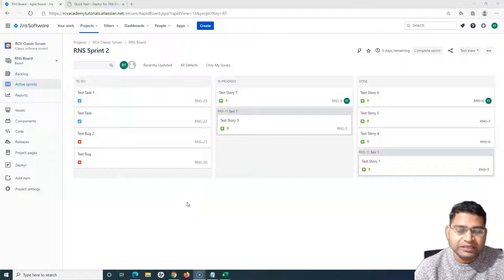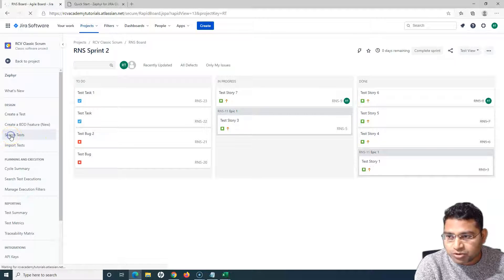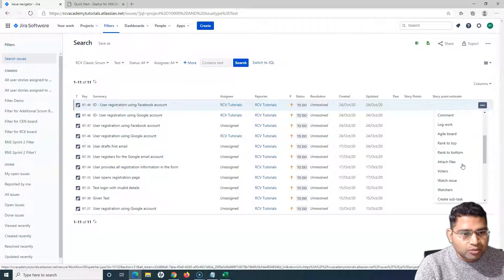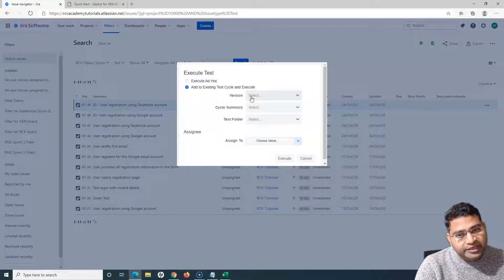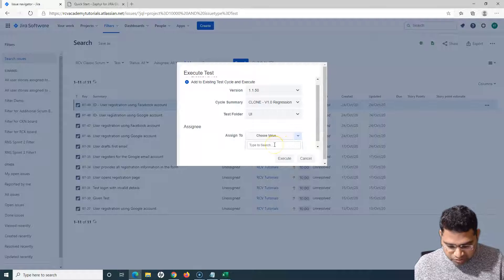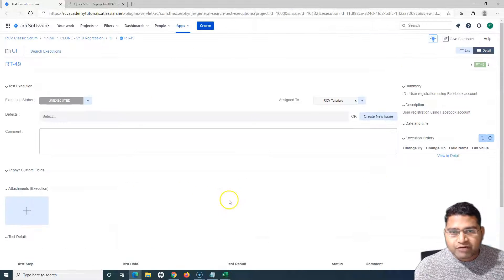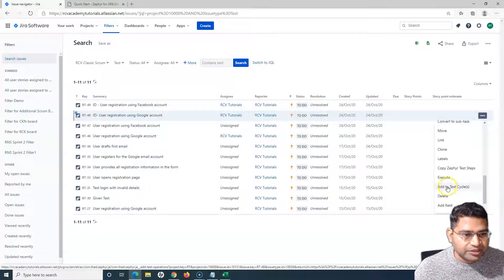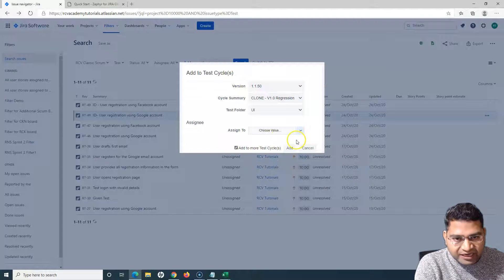Zephyr for JIRA #9 - How to Add Test Cases to Test Cycles in Jira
In this Zephyr for JIRA tutorial, we will learn how to add test cases to test cycles in Jira Zephyr which we have created or how you can add or execute the test cases into the ad hoc test cycles of Zephyr Jira.